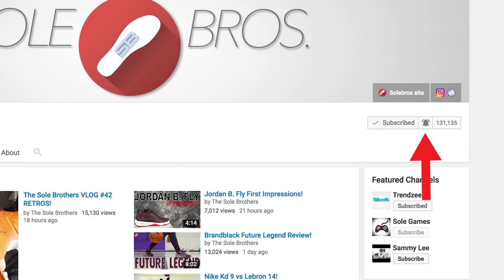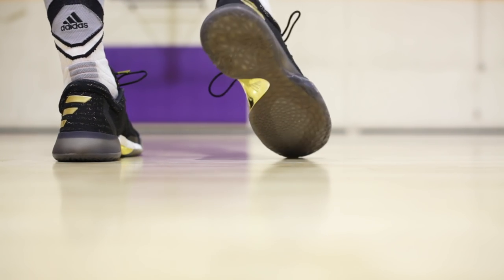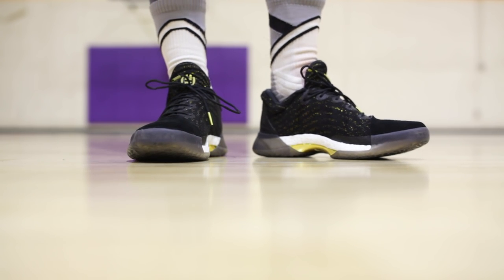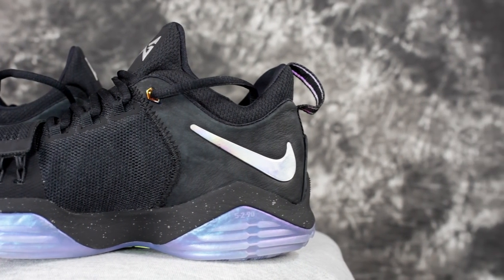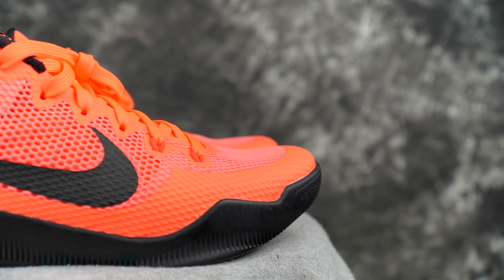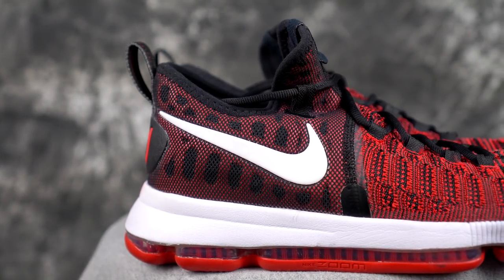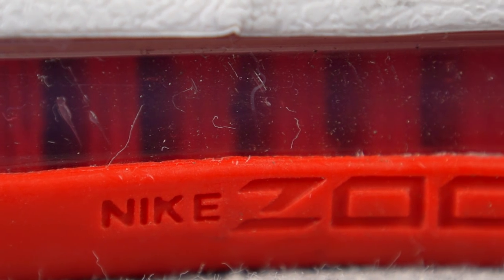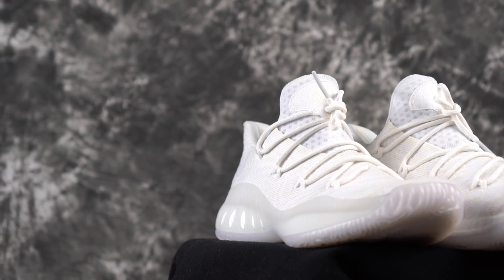Top 5 Basketball Shoes To Rock Casually!